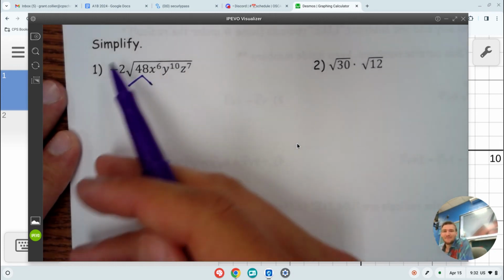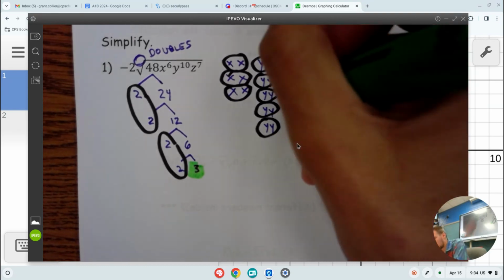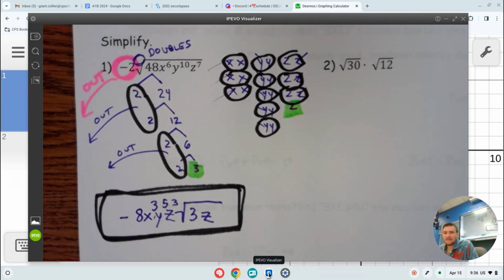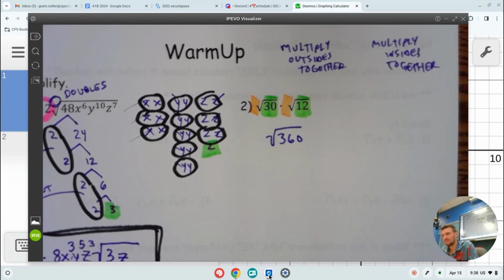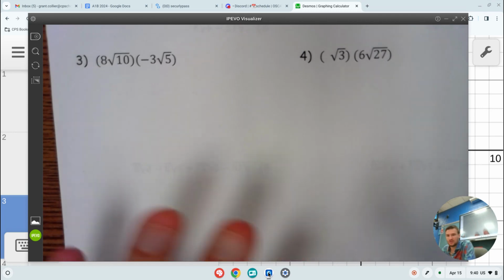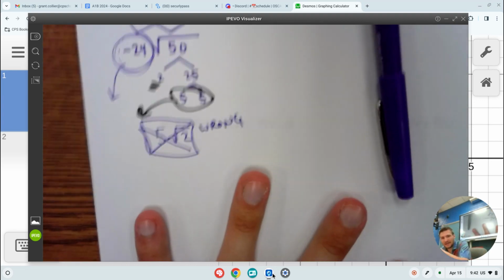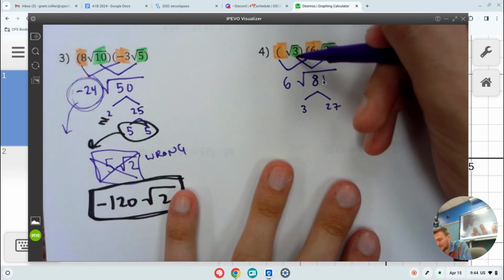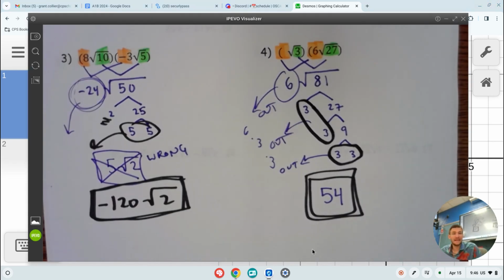How to Multiply Radicals (Square Roots)